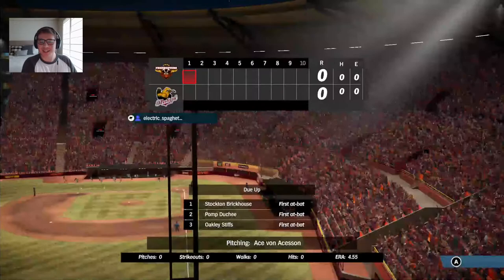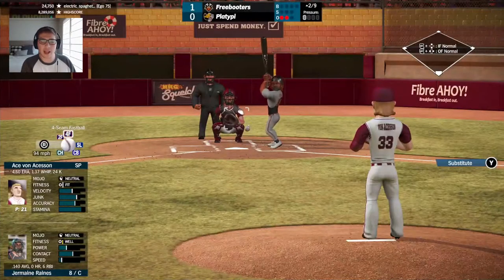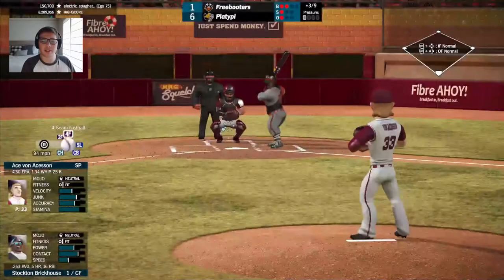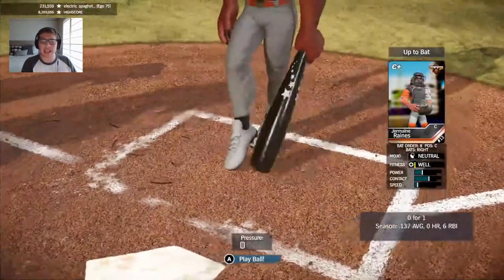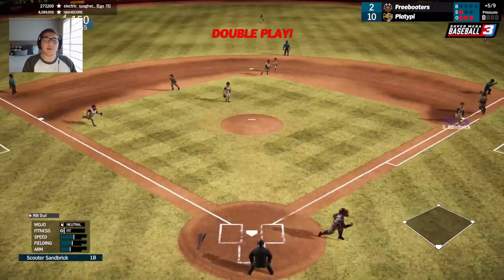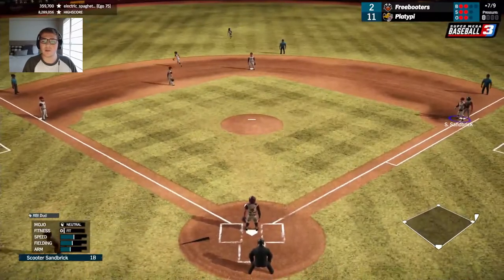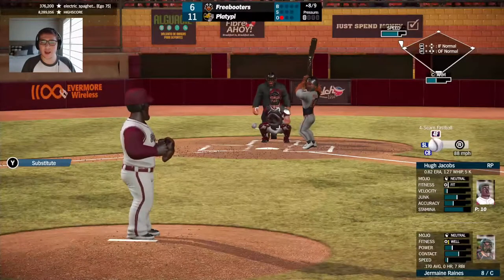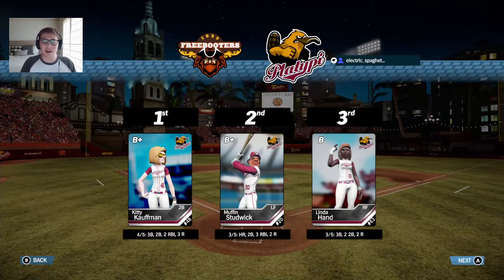Time to Take Down the Freebooters! | Platypi Franchise Baseball #22 (SMB 3)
This is the 22nd Franchise episode of the Super Mega Baseball 3 series on the channel! In this episode we take on the Freebooters back at home! Join Cookie Cutter for another baseball-filled adventure!